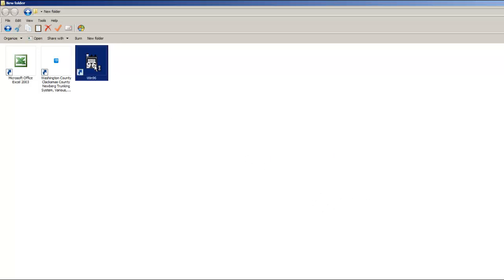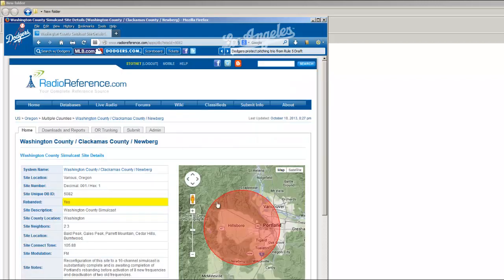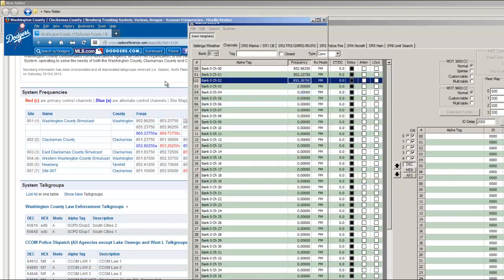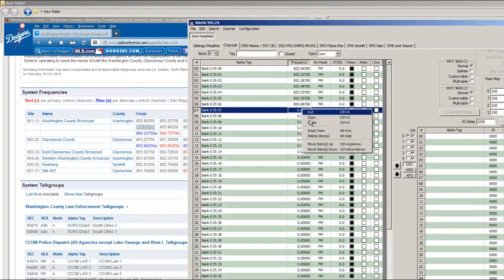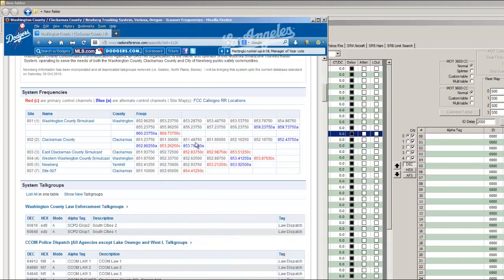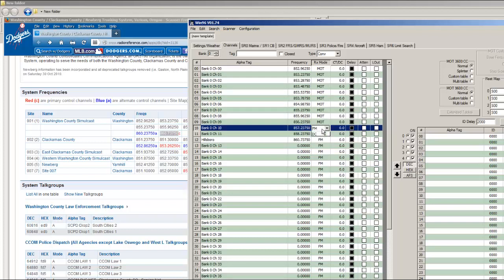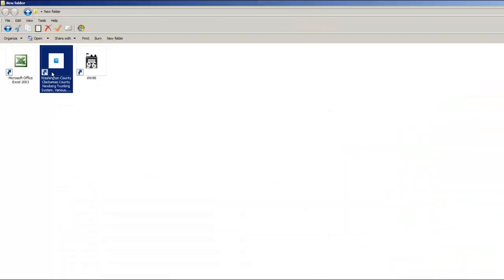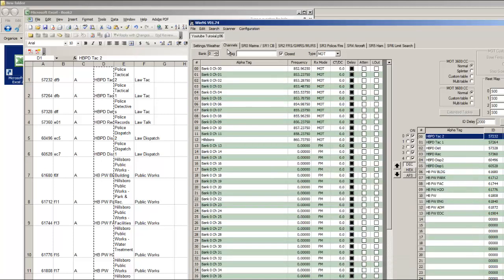Progamming Radio Shack Pro-96 with Win96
Just a quick tutorial on how to program trunking frequencies with Win96 on the Radio Shack Pro-96 and Pro-2096. I couldn't find a tutorial about this on YouTube so I decided to put one up after I figured most of it out.